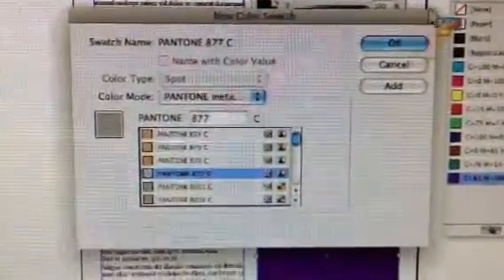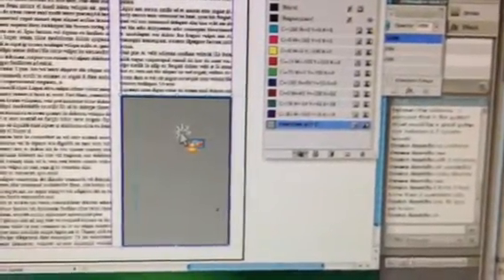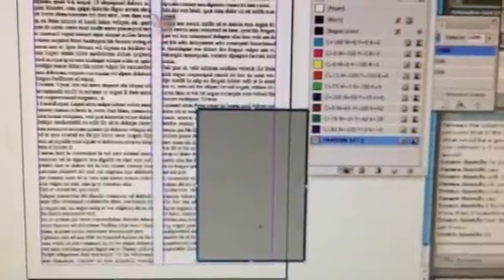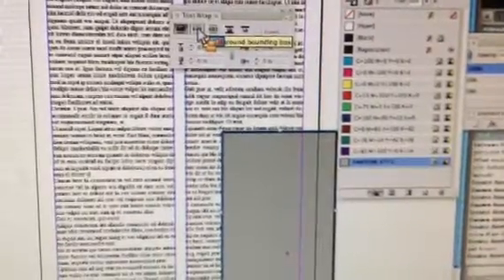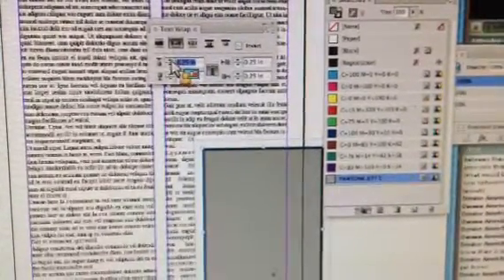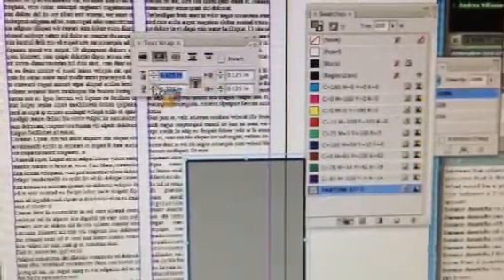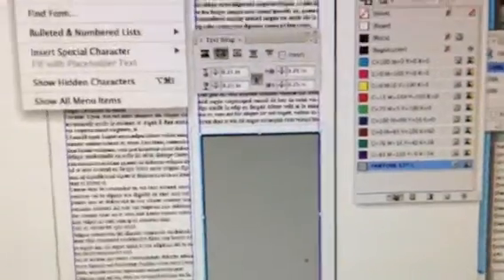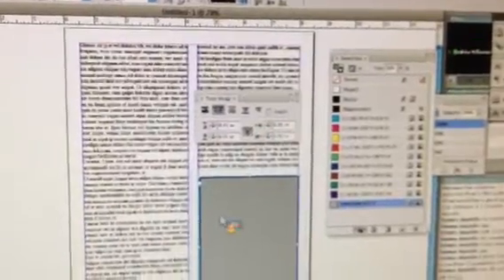In Design tutorial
By Professor Andrea Villasenor